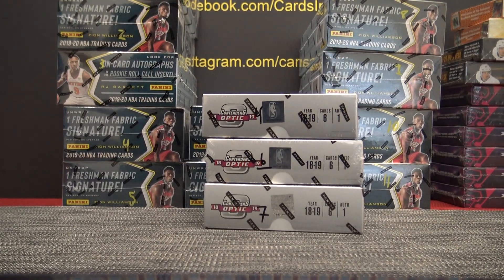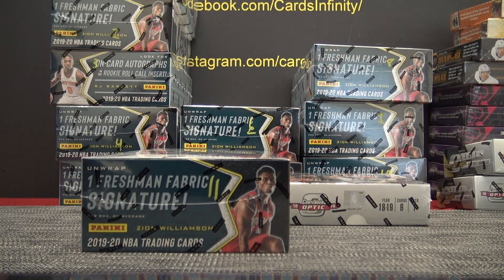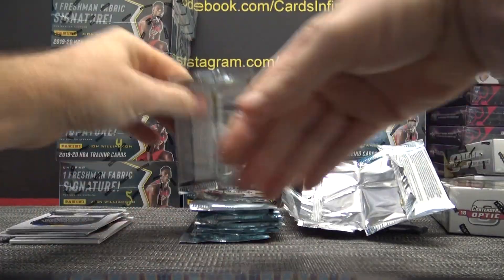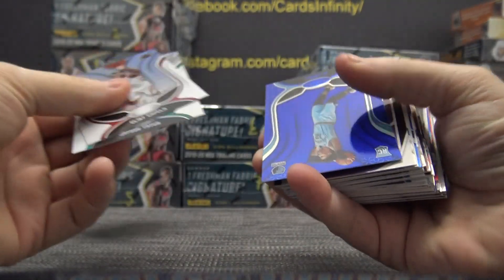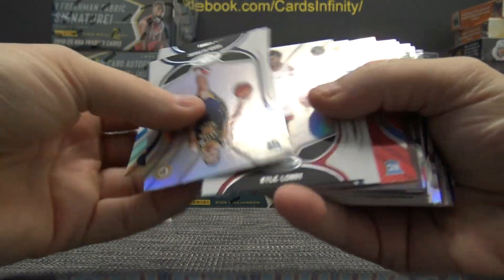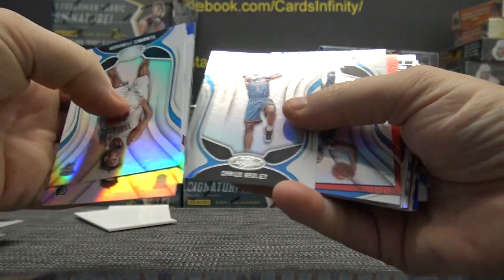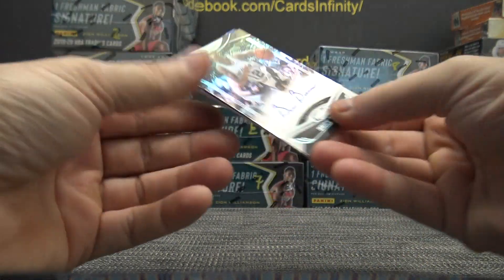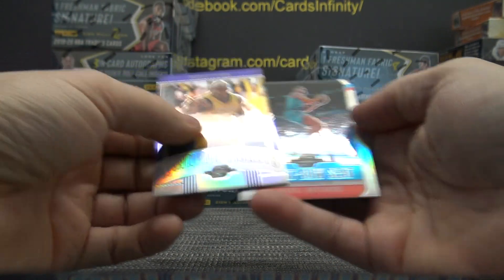Tim G's 2019/20 Certified NBA & 18/19 Contenders Optic NBA 2 Box Break